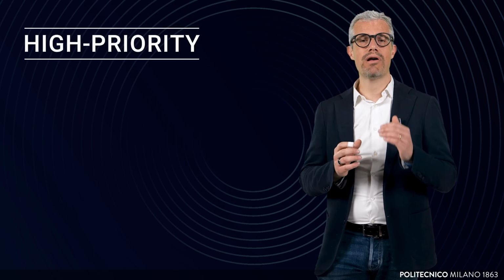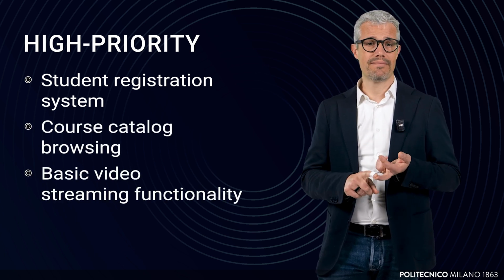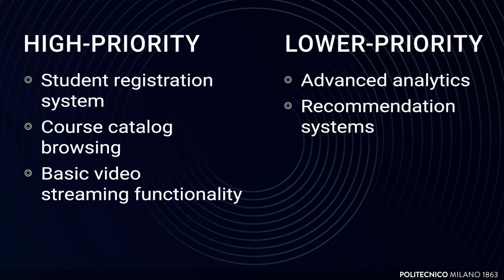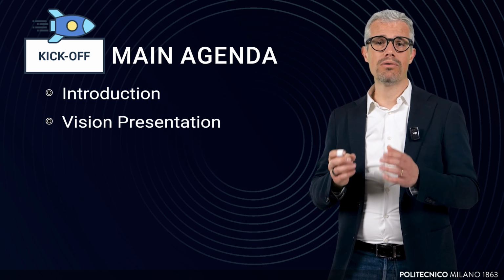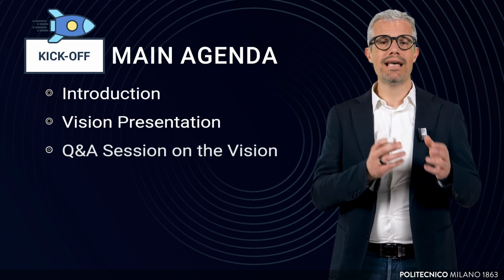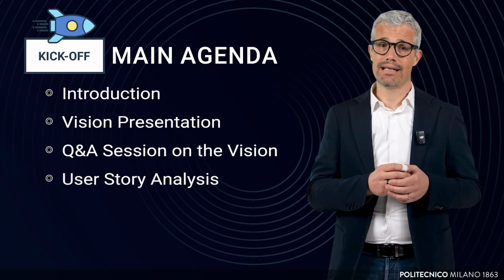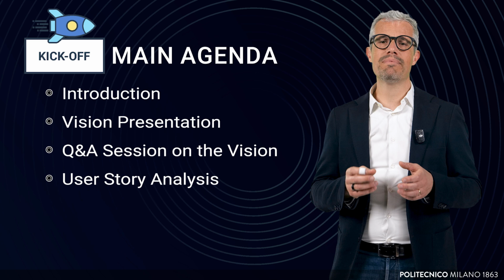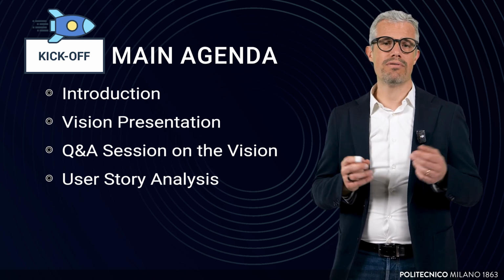Vision, User Stories & Product Backlog, Leading to the Kickoff (Buganza)